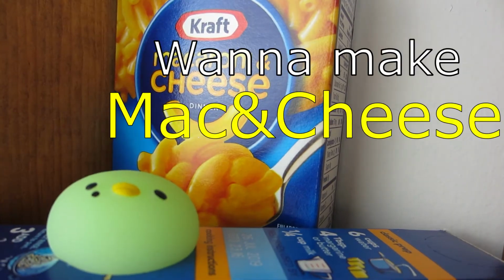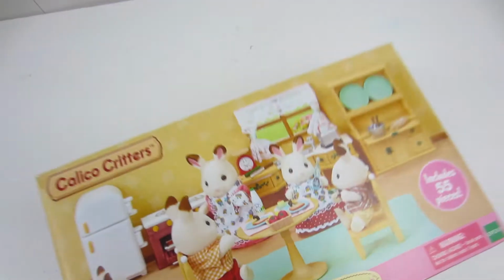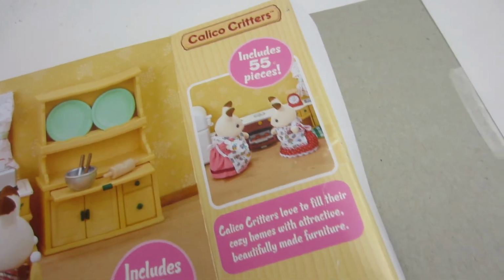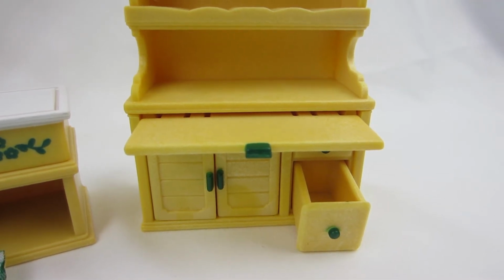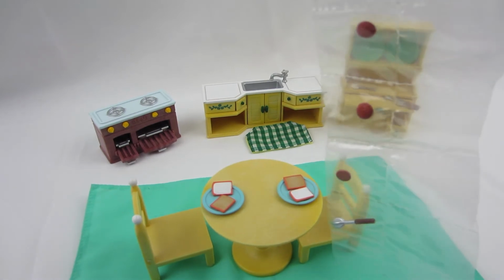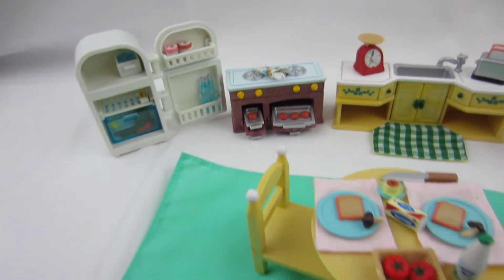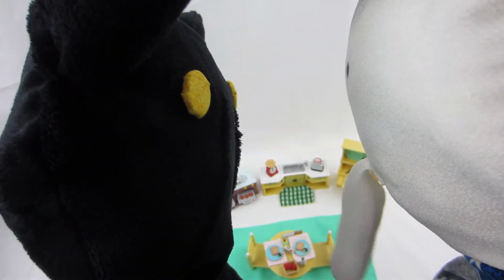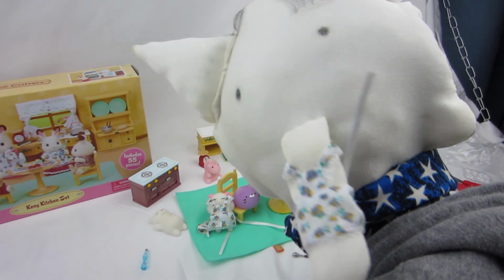Unboxing The Calico Critters Deluxe Kozy Kitchen Set!!! funny squishy skit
A MINIATURE KITCHEN!?

The squishies are upset because they can't open the fridge or do anything in the kitchen. Mashed Potatoes and Butter even broke the toaster trying to push the lever down with a can of baked beans!
But KJ's got a plan! And it's time to unbox it!!

If your squishies are mad too, here is a link to the Calico Critters Kozy Kitchen🙂: